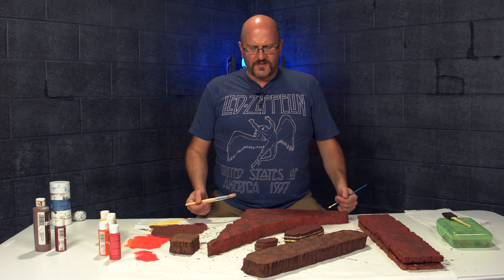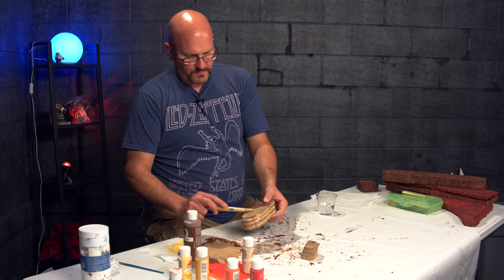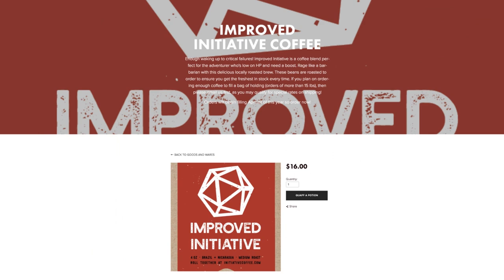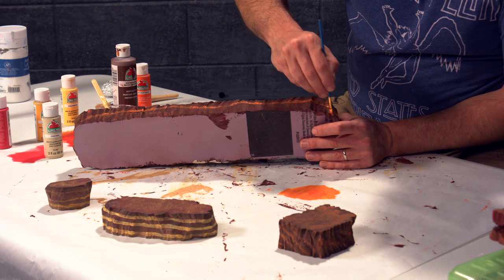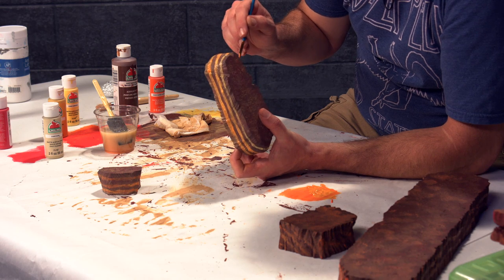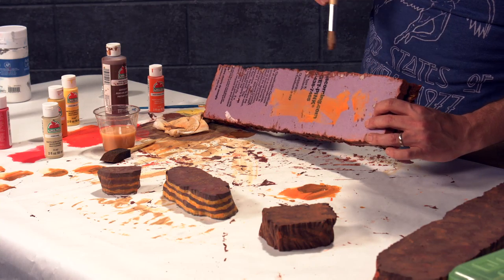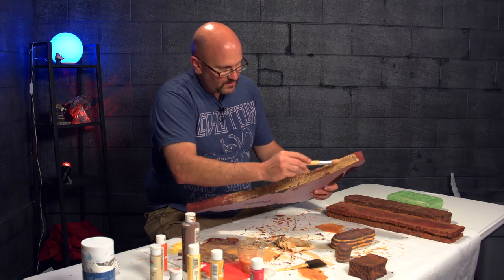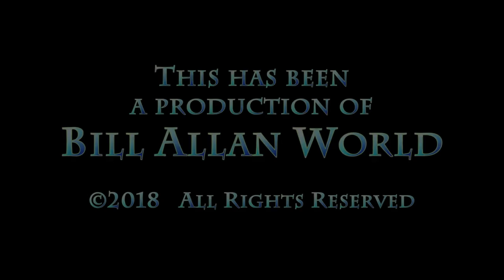Crafting with Pink Foam - Desert Rocks and Sand Dunes p3 - tabletop RPG terrain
In this series, I explore crafting desert rocks and sand dune terrain for your tabletop RPG fun.  The material is pink insulation foam.  In these videos, I'm using scraps of foam that I've texturized.  In part 3, I try to fix some issues with a wash and some additional painting.

You could use these terrain pieces to recreate a variety of desert rock formations, including: Butte, Crag, Escarpment, Gorge, Mesa, Peak, Promontory, River cliff, Sea cliff, Stack, Stone run, and Tor.